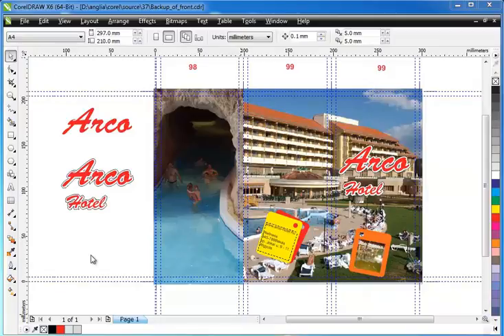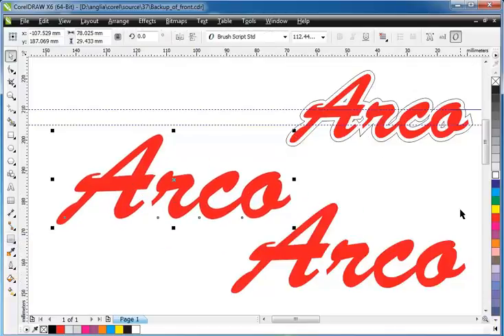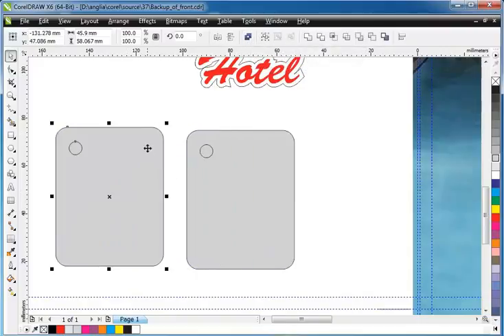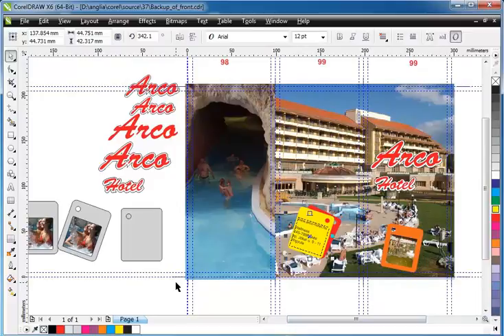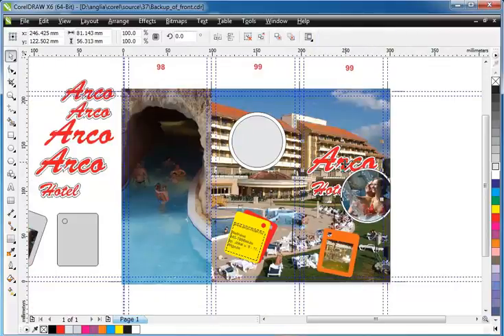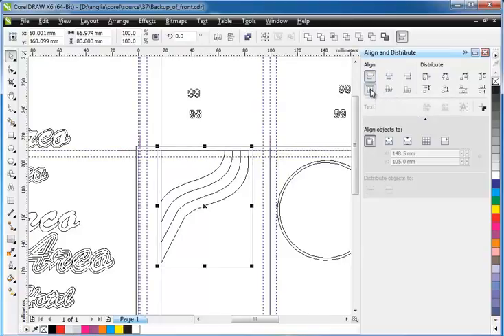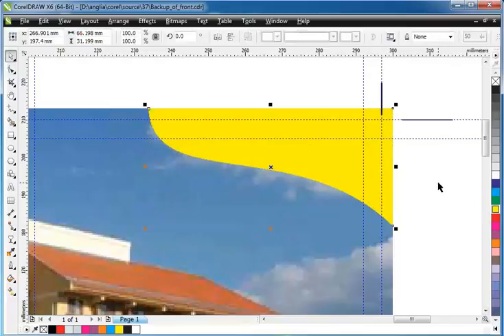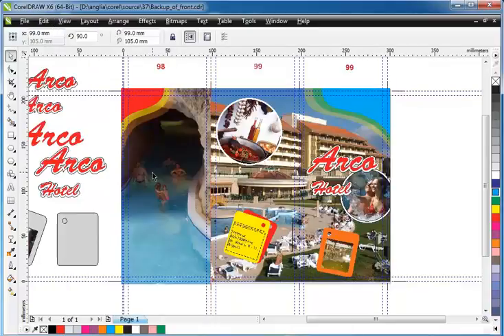Guide - CorelDraw X6 for Begineers - Part 38